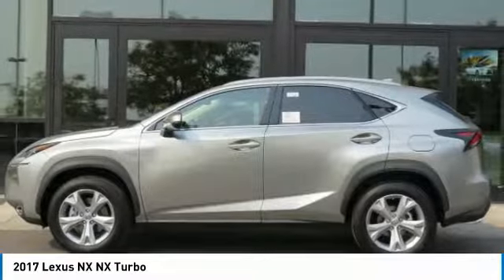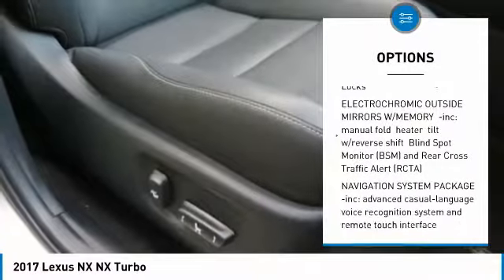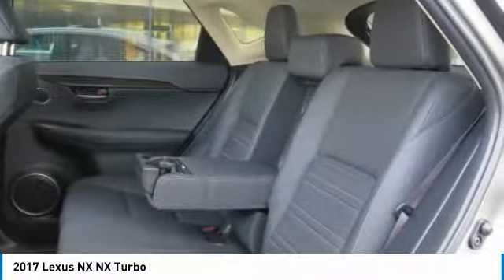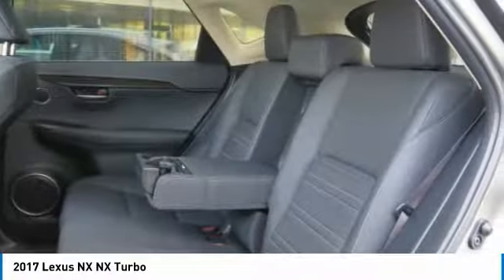2017 Lexus NX P3118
2017 LEXUS NX Lindon, UT
Stock# P3118

544 S. Lindon Park Drive

You'll love this Certified 2017 Lexus NX. This is a car you'll want to take home. With 14364 miles, it features Automatic transmission and an exterior color of Silver. Call us and be the first to open the car door today!